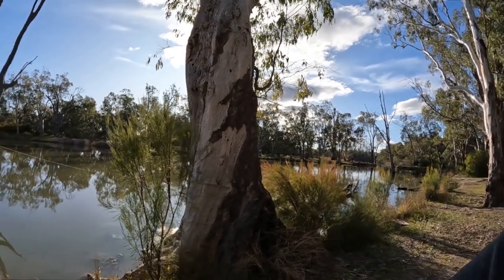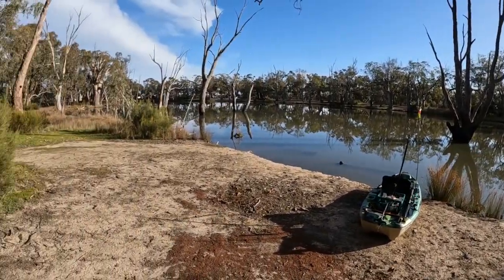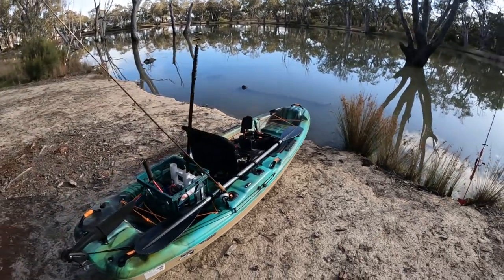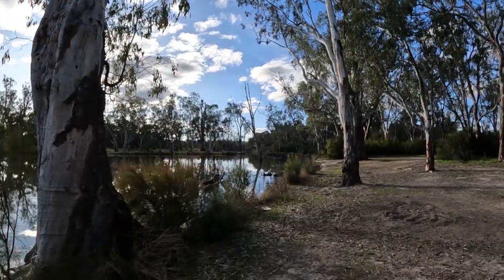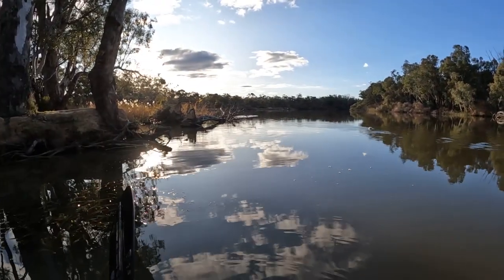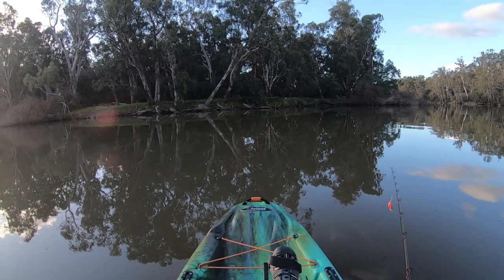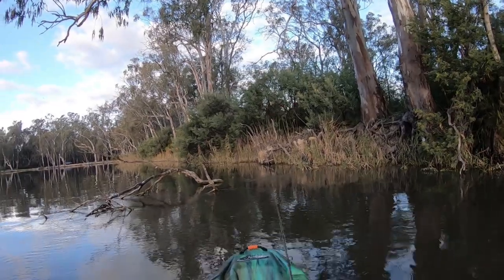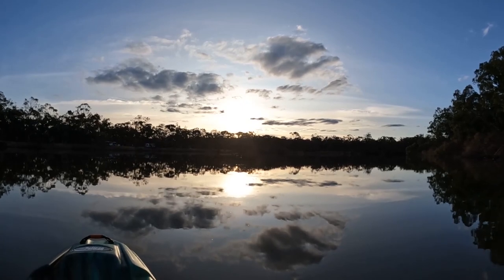Gunbower Island Winter Reccy | Gunbower Creek| Pelican Catch 110 HDII Kayak Fishing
I headed up to Gunbower Island for a Winter reccy, fish and camp. However I didn't listen to the locals and found out the hard and long way that the creek was being drained. It is an awsome National Park and I did discover the sections that I will be back to fish in Summer.

I also had fun playing around in the Pelican Catch 110 HDII kayak with the pedal system.